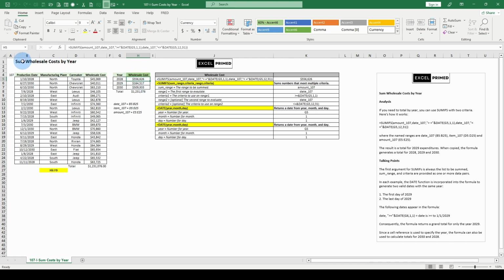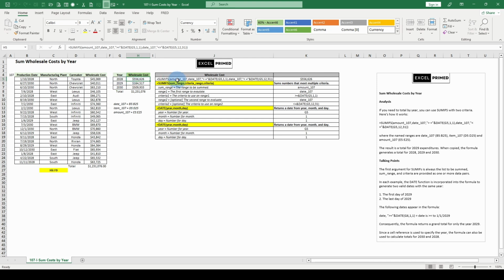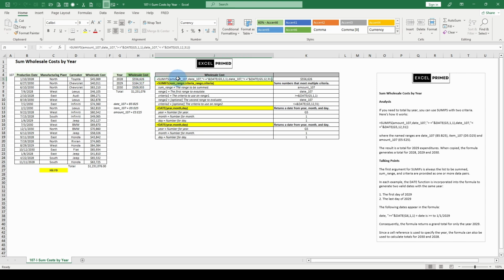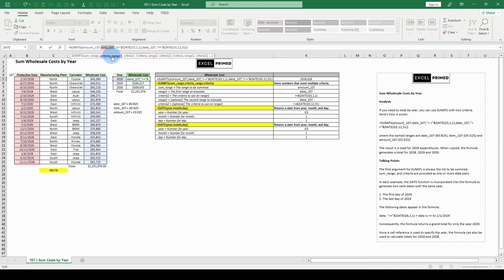How to Sum Up Wholesale Costs by Year in Excel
Want to sum up wholesale costs by year without manually filtering data? This Excel technique shows how to automate it using SUMIFS and DATE—so you can scale your analysis with precision.

This Excel video teaches how to use the SUMIFS function to sum up wholesale costs by year.

By using the DATE function, the formula can generate valid dates for a specific year. The formula can be copied to calculate totals for different years.